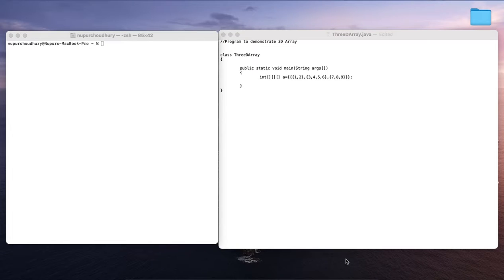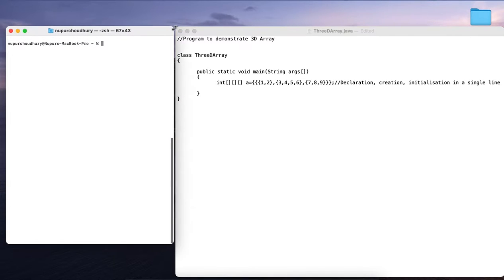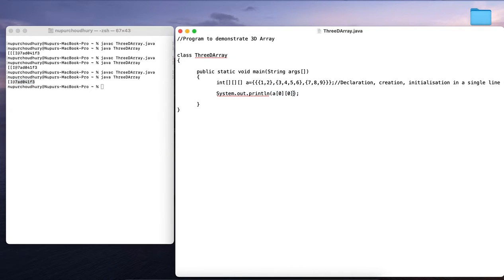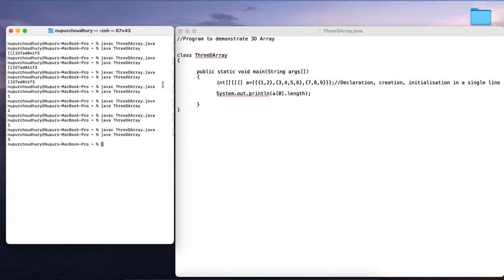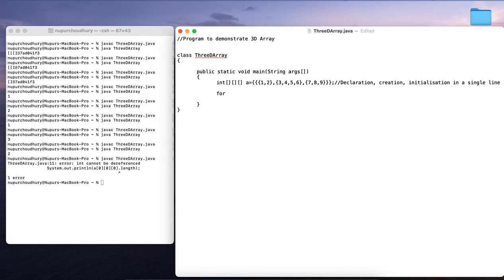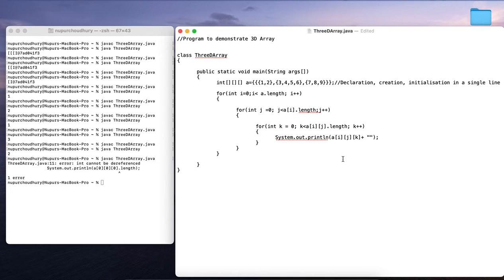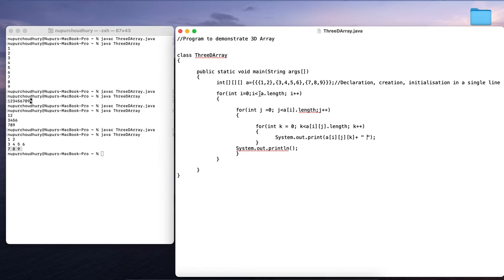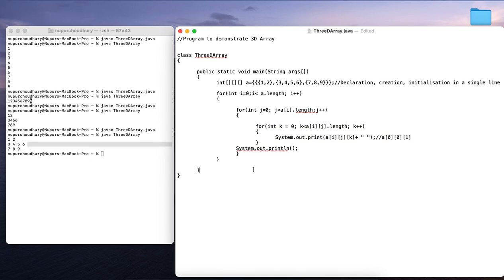25102021 WAP 3DArray